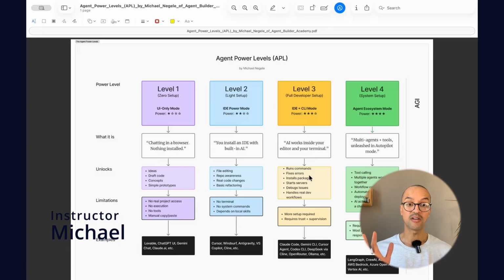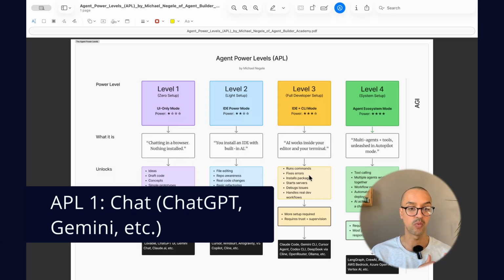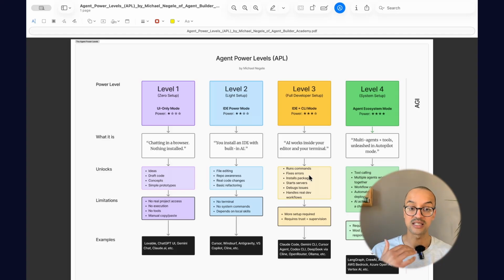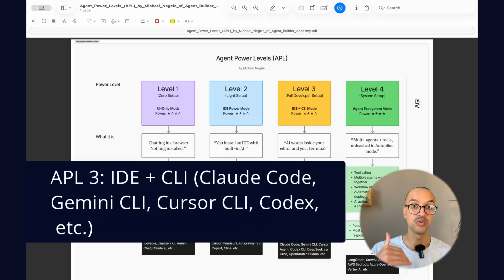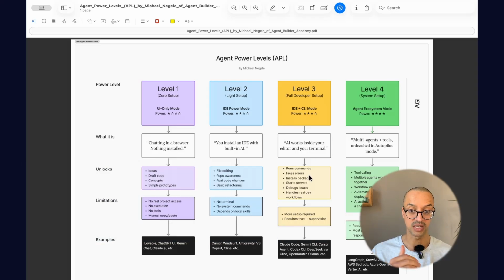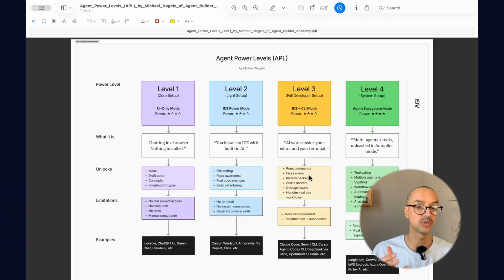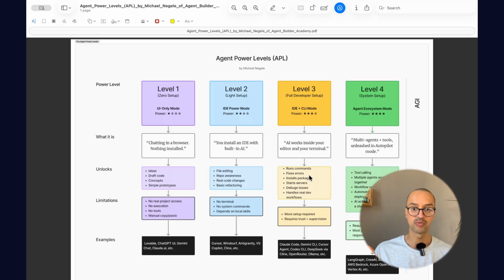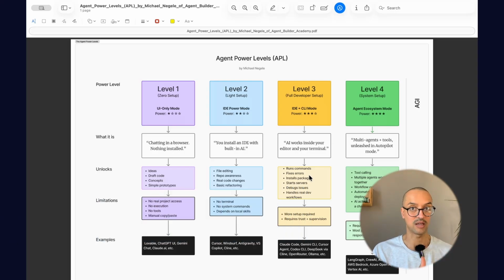Agent Power Levels: The 4 Stages From ChatGPT to Multi-Agent Systems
Most people are using APL 1 or APL 2 tools and getting inconsistent results without understanding why. The 4 Agent Power Levels map exactly which stage your current setup is at - and what each next step actually costs.

The 4 levels:

- APL 1 (Zero Setup): Browser-based chat - ChatGPT Web, Gemini, Perplexity. No file access, no context.
- APL 2 (Light Setup): In-editor AI - Cursor, Windsurf, VS Code with Copilot. Reads your open file.
- APL 3 (Developer Setup): Codebase-wide agents - Aider, Claude Code, Ollama. Reads and writes across the full project.
- APL 4 (System Setup): Multi-agent orchestration - LangChain, CrewAI, AutoGen. Coordinates multiple agents with shared workflows.

Each level has different risks, different requirements, and a different cost to operate. Knowing your level stops you from over-engineering a solution that APL 2 could handle.

Next video: Agent Access Levels - How Deep Is Your AI Reaching?

Michael Negele

Your Claude setup stops drifting - every session inherits your rules, your memory, and your standards without you re-explaining them.

Included in the Kit:
- CLAUDE.md template (Project Constitution)
- MEMORY.md template (persistent memory across sessions)
- SKILL.md template (reusable agent instructions)
- Hooks setup guide (automated rule enforcement)
- /docs scaffolding guide (structured project memory)
- APL Framework PDF (4 Agent Power Levels)
- AAL Framework PDF (5 Agent Access Levels)
- AOL Framework PDF (5 Agent Orchestration Layers)

Agent Builder Academy is where Claude projects get structure - rules that hold, memory that persists, and agents that stop drifting.